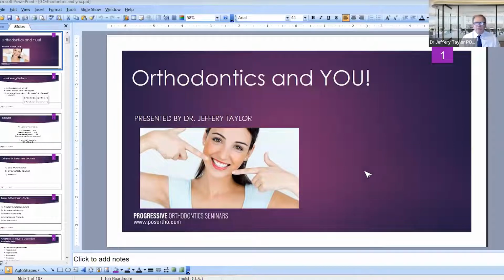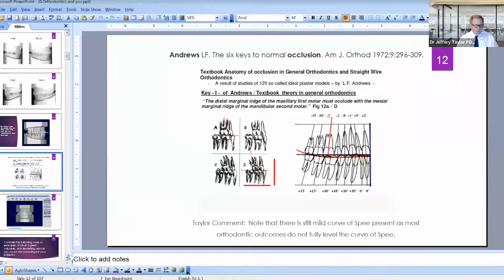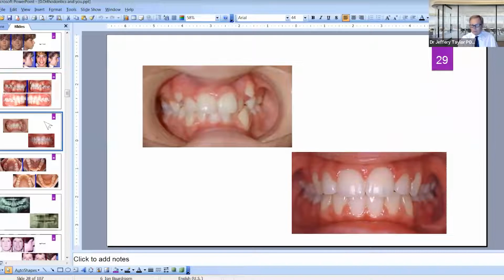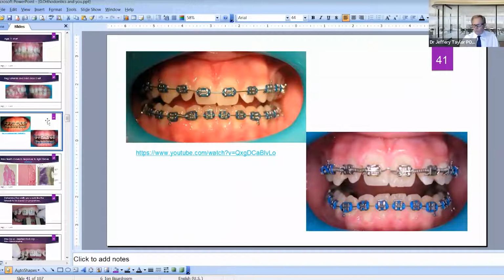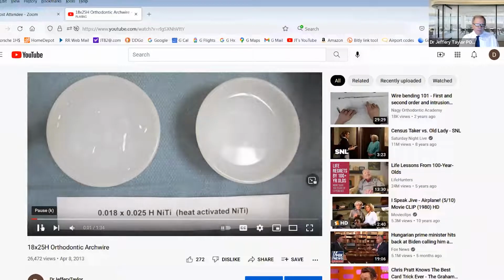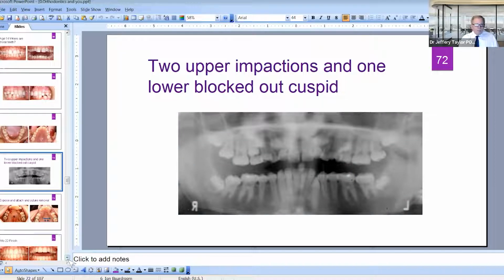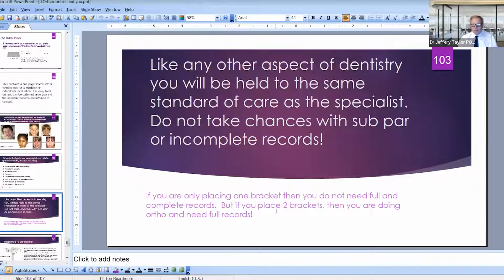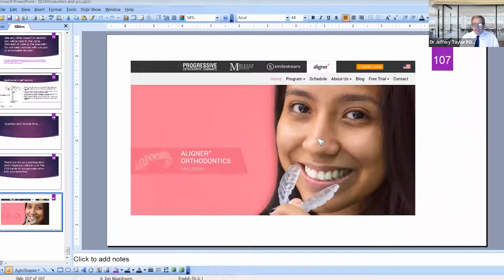Webinar: The Benefits of Adding Ortho as a GP | Dr. Jeffrey Taylor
Dr. Taylor explains the benefits of implementing ortho into your practice in this pre-recorded webinar.